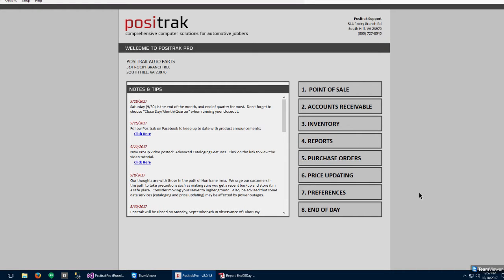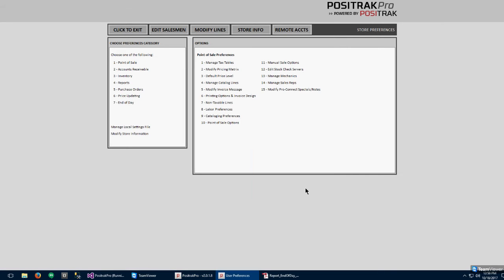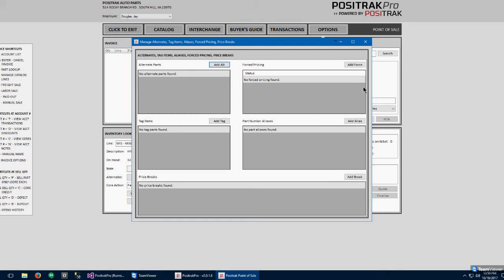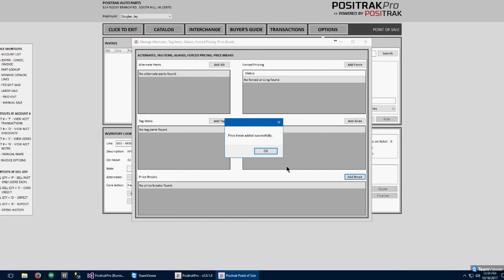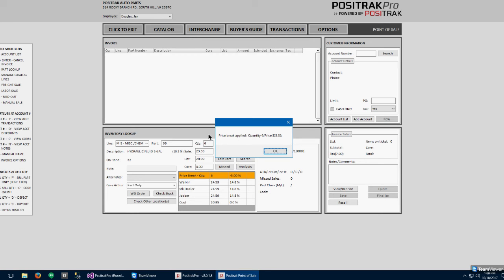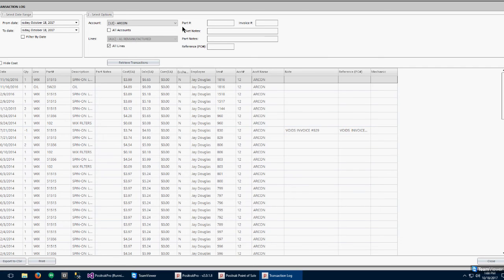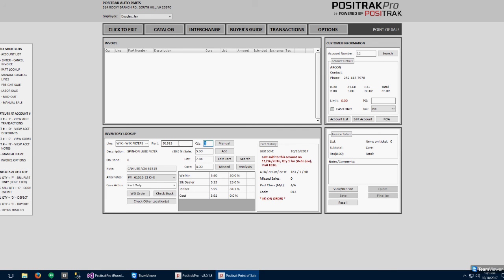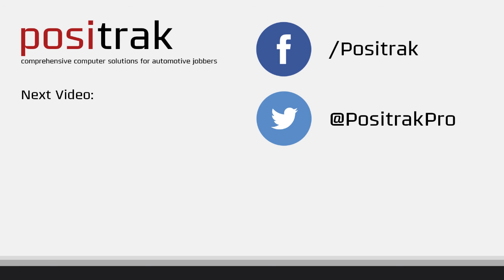Positrak ProTip - 3 Features in 3 Minutes - 10/18/17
This "3 Features in 3 Minutes" video shows how to do the following in PositrakPro:

- Email daily/monthly reports automatically
- Add a price break
- Transaction search tricks